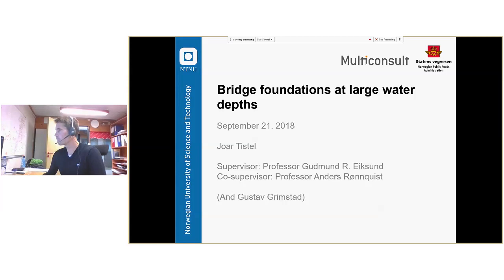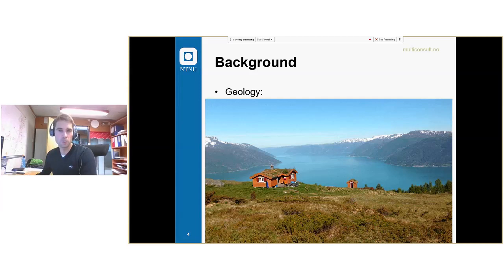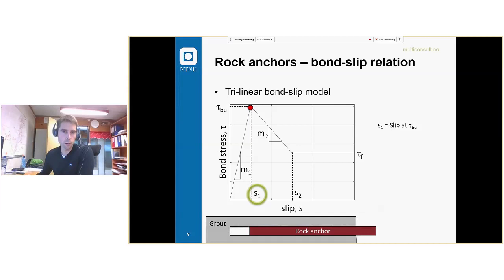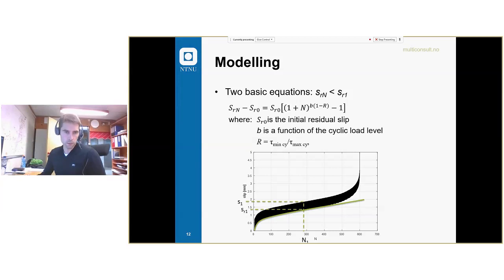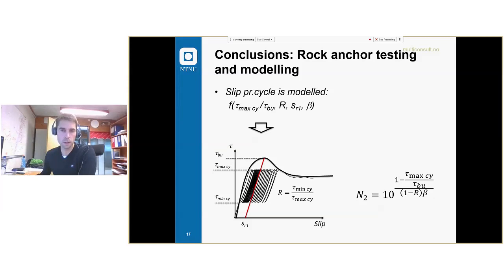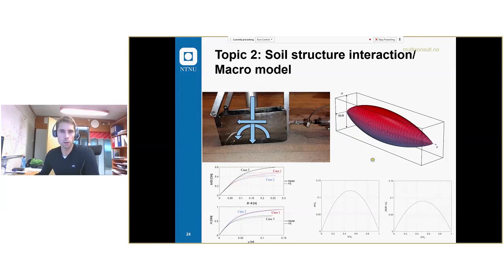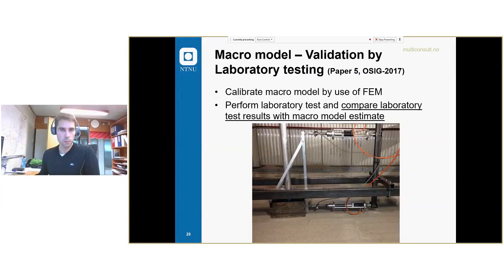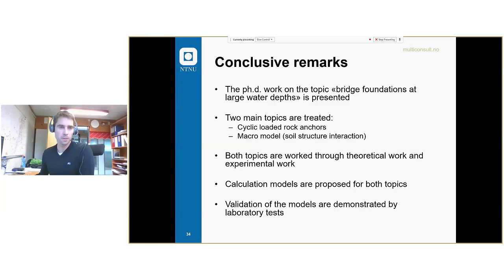Statens vegvesen - Forskerpresentasjon - Joar Tistel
Joar Tistel presenterer sitt prosjekt:
Bridge foundations on large water depths-